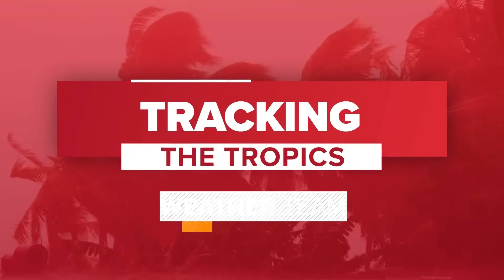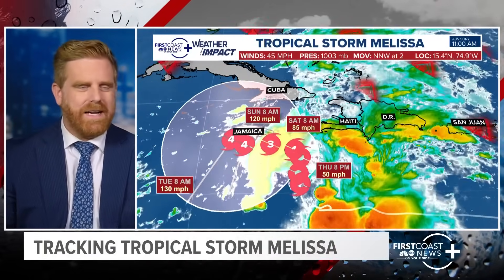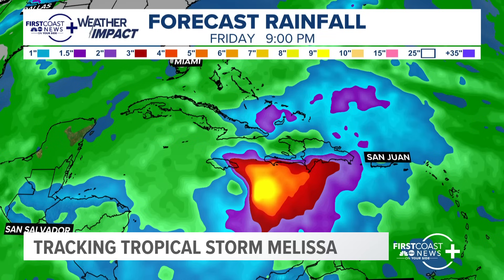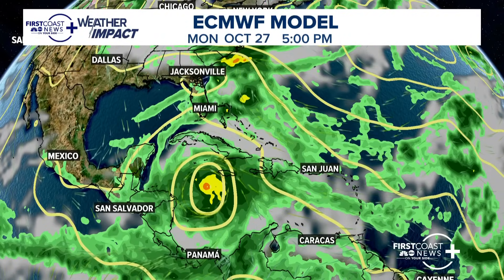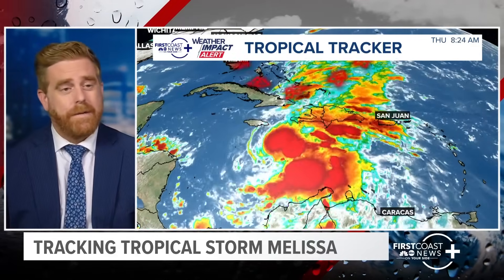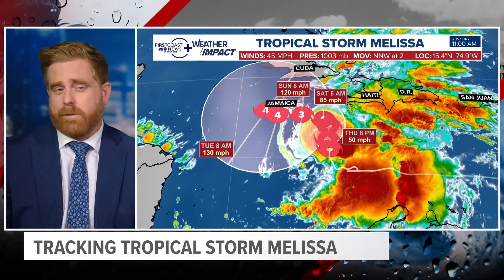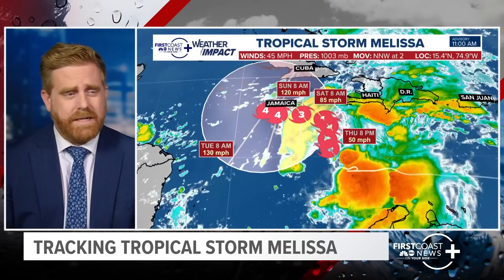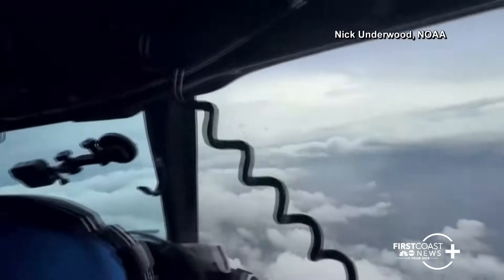Tracking Melissa: When will storm become a hurricane? | Oct. 23, 11 a.m. update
Forecast models now show Melissa strengthening into a Category 3 or 4 hurricane by Sunday or Monday. The storm's core is likely to remain just offshore from Jamaica.